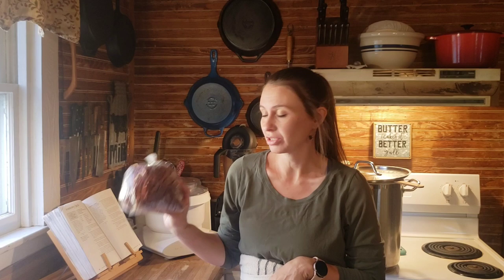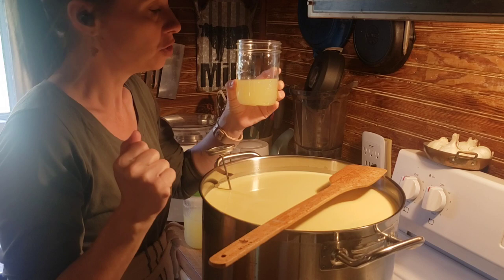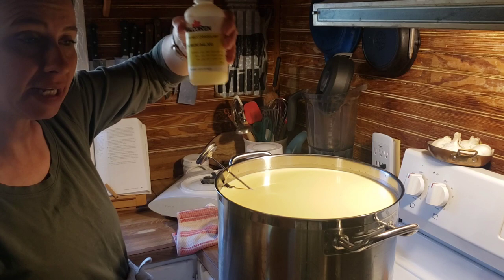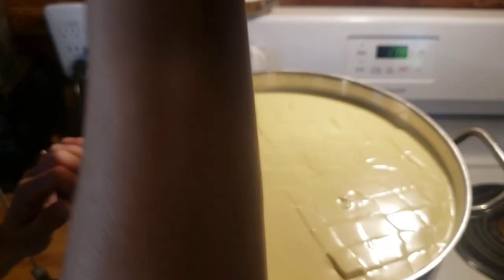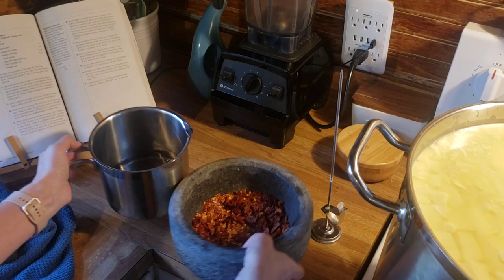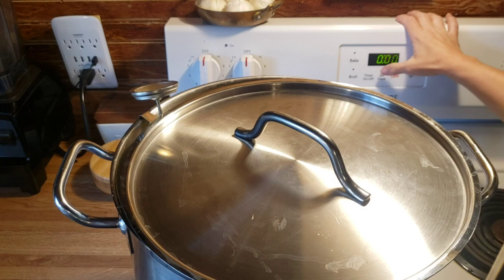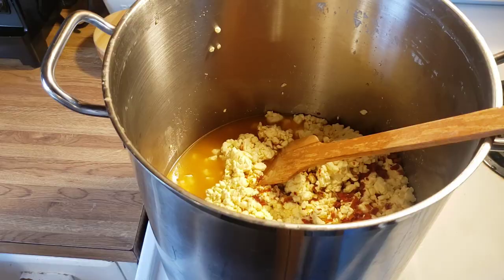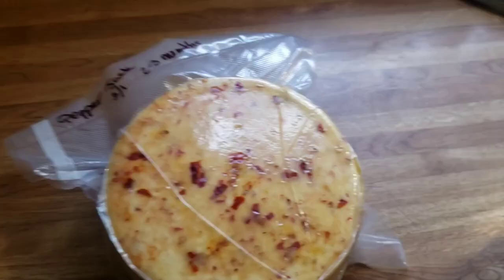How To Make Pepper Jack Cheese || Raw Milk Cheese Tutorial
Here on our 4 acre homestead I milk our family milk cow by hand and make 100% of my large families dairy needs. I have dived into hard wheels of cheese as a great way to preserve the milk that we cannot use fresh. In this video we make a pepper jack cheese with 6.5 gallons of raw milk.

Press on ebay

Try audible for free (love listening to books while doing dishes, folding clothes or stirring cheese)

This is one of my most used kitchen essential! Clean water without the extra waste of plastic.

My large stone bowl that I use everyday in my kitchen ( fits my large recipes for sourdough )